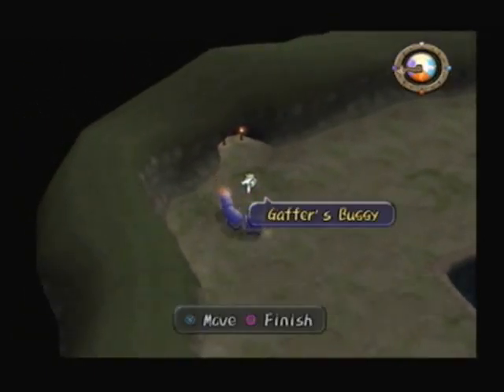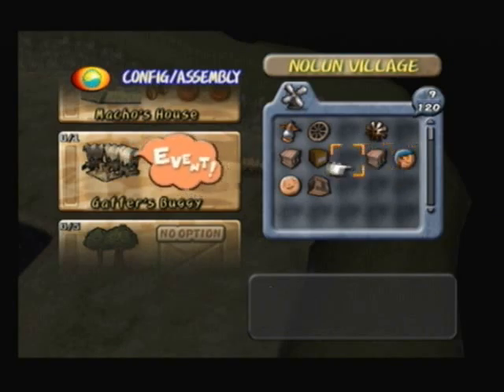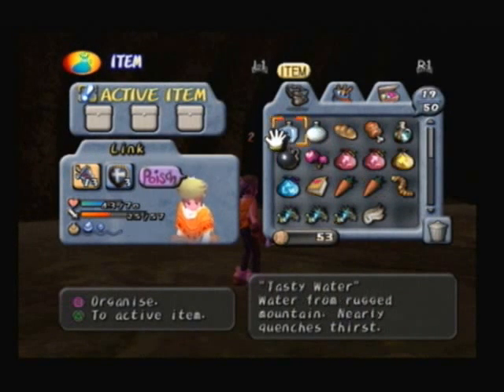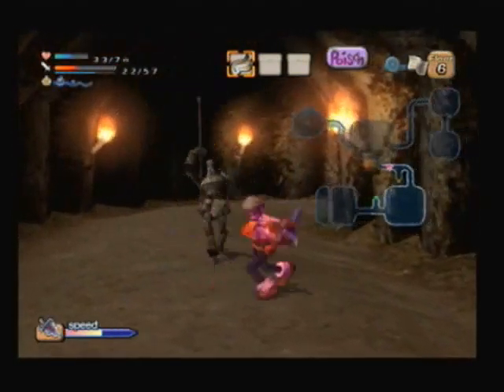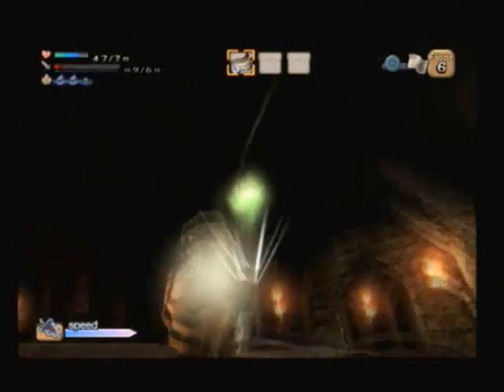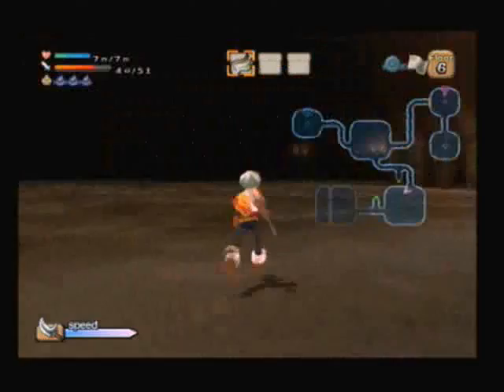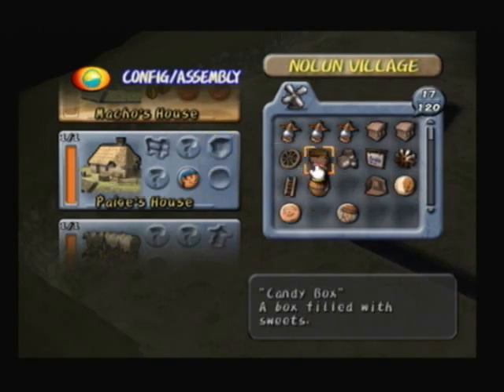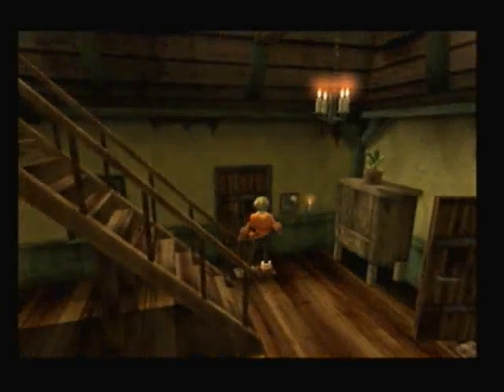Let's Play - Dark Cloud - 07 - Chocolate Cats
We go deeper into the dungeon in part 7 of let's play dark cloud.